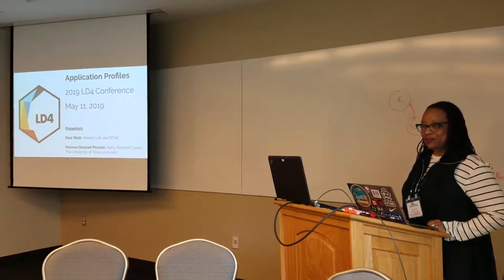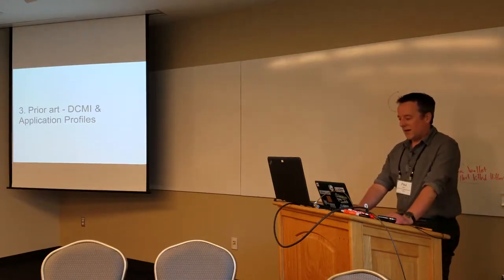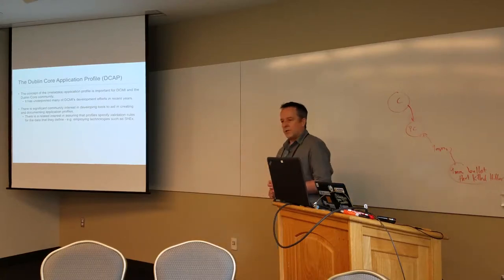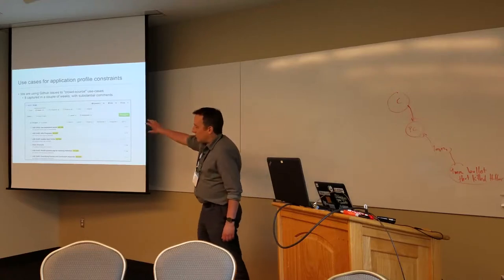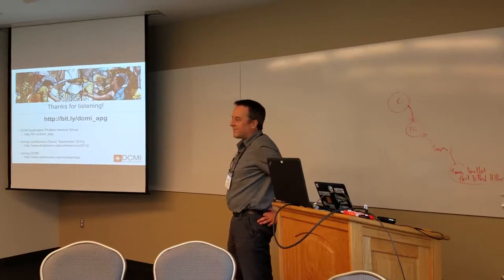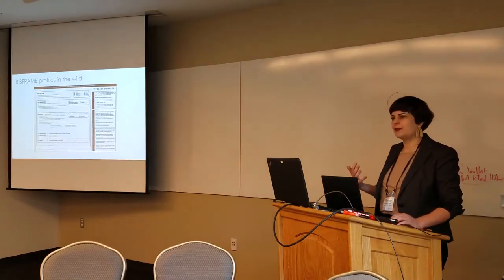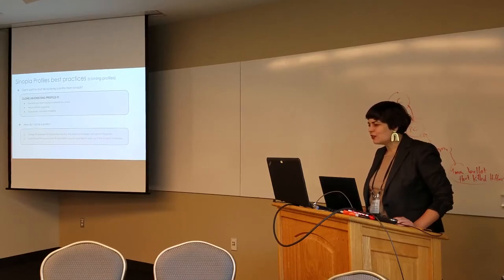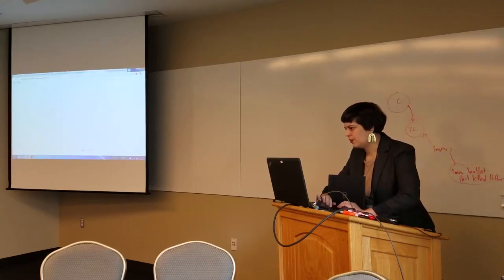2019 LD4 Conference: Application Profiles session. Walk; Graciani Picardo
Application Profiles session.
Paul Walk. DCMI and application profiles.
The concept of the (metadata) application profile has for two decades been a central focus of attention in the Dublin Core community and has underpinned many of DCMI's development efforts. There continues to be significant community interest in developing tools to help people create and document application profiles and, more recently, in technologies for validating data produced according to profiles. This talk will describe a new initiative to respond to this interest.
Paloma Graciani Picardo. Corralling BIBFRAME profiles: using the Sinopia Profile Editor in a shared environment.
Attendees will (1) get a better sense of what a BIBFRAME profile is and how it can be managed; (2) understand the challenges of working with profiles on a shared environment; (3) learn about strategies and best practices for profile re-use; and (4) see a live-demo of the tools and the workflow.